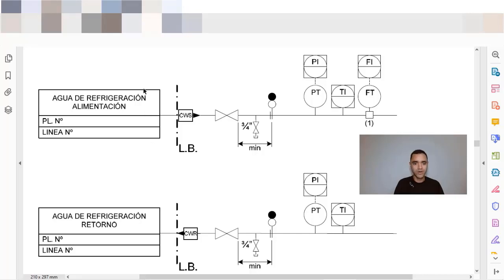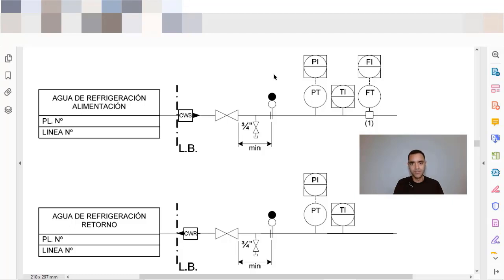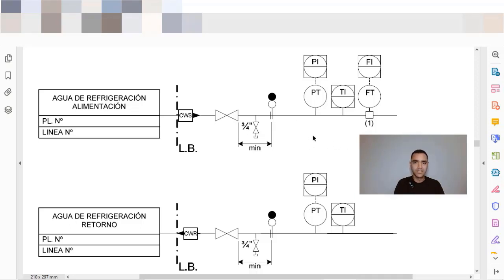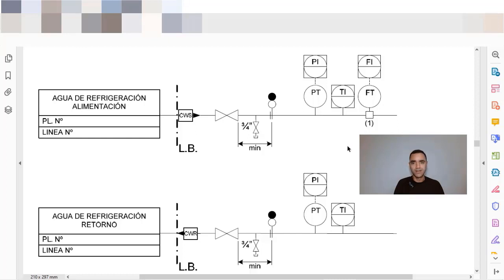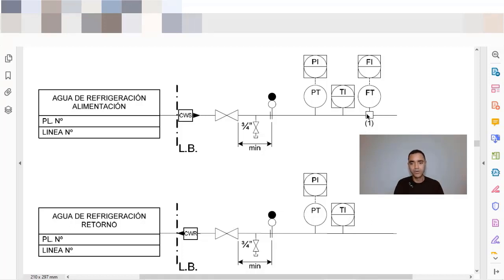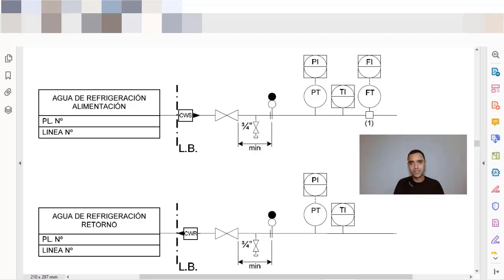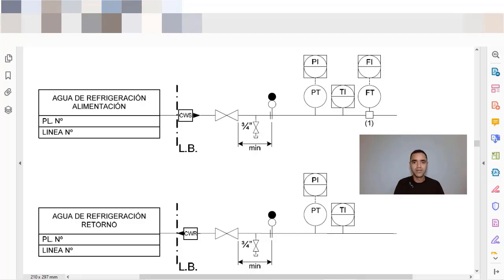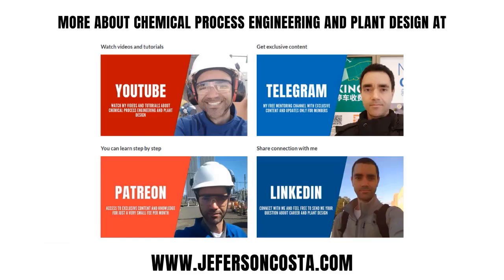Cooling water battery limits | P&Id arrangement | Cooling water supply | Cooling water feed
In this video, I will show you a typical arrangement for cooling water supply on the P&ID.